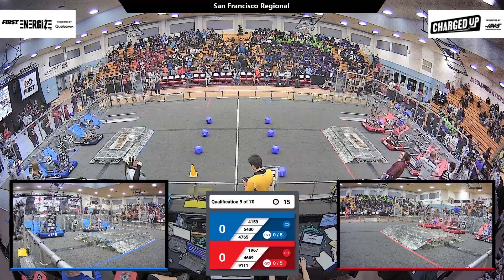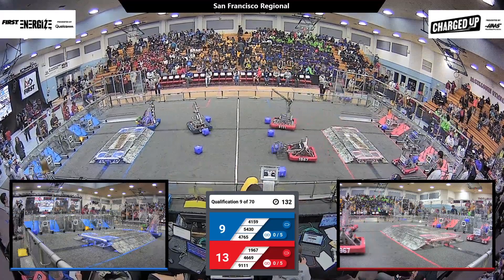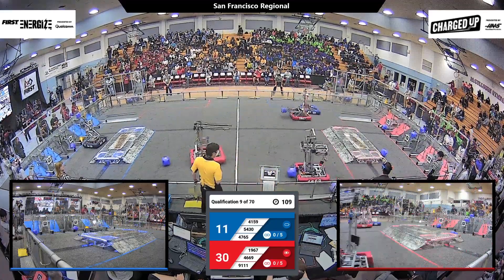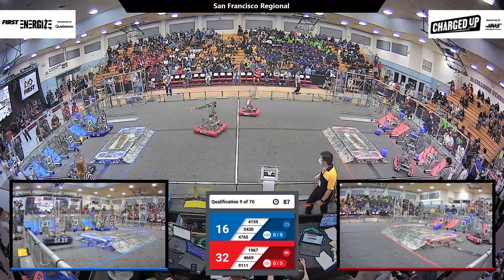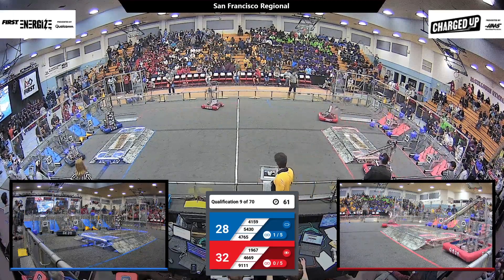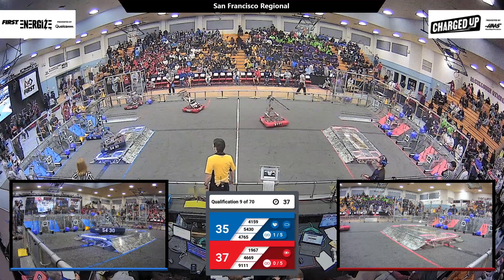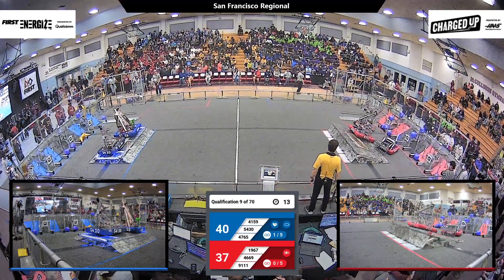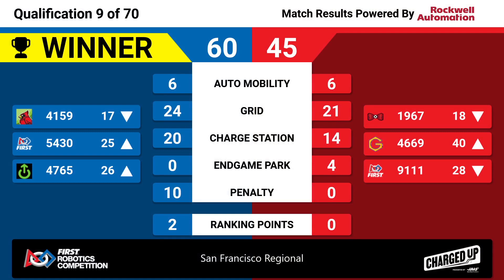Qualification 9 - 2023 San Francisco Regional